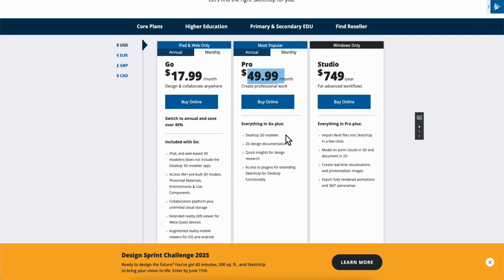SKETCHUP VS SKETCHUP PRO (2026)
SKETCHUP VS SKETCHUP PRO

In this video we show you SKETCHUP VS SKETCHUP PRO. If you want to know SKETCHUP VS SKETCHUP PRO then this is the perfect tutorial for you.